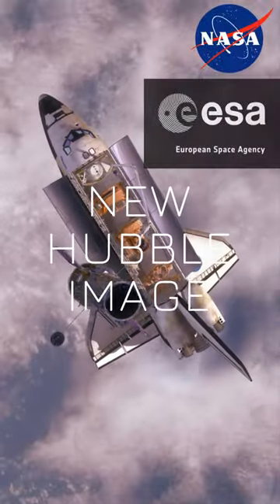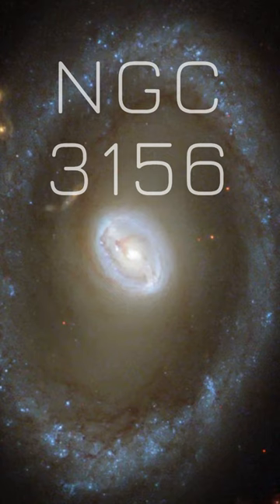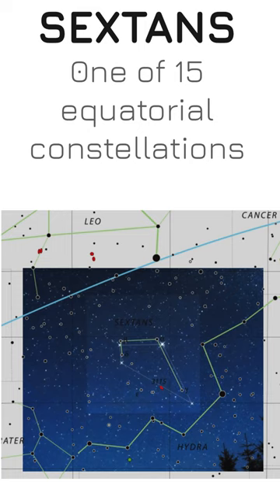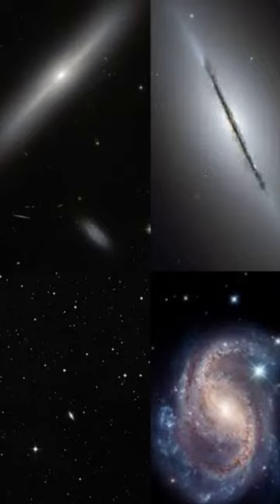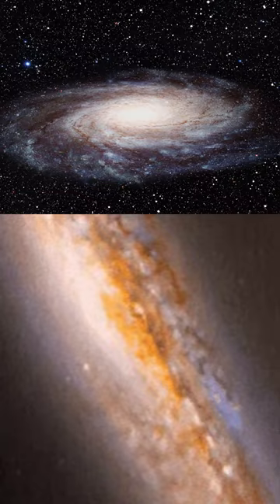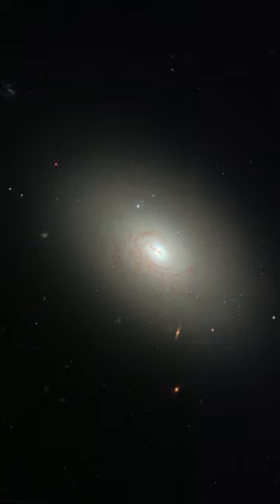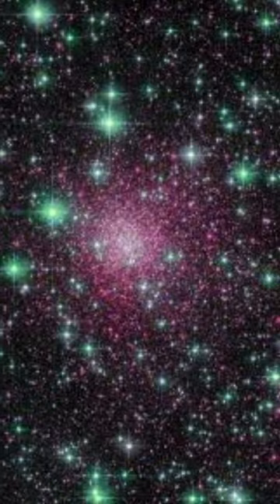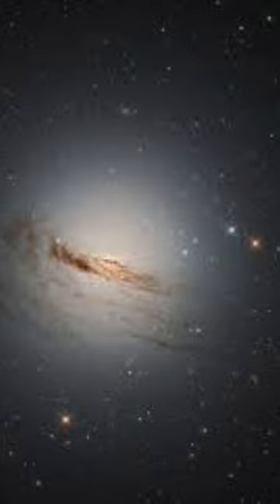New Hubble Image from the Galaxy NGC 3156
The Hubble Space Telescope is continuing to send images of mysterious galaxies such as NGC 3156.
NASA recently revealed a dream-like image featuring the galaxy. It lies about 73 million light-years from Earth, in the minor equatorial constellation Sextans.
As NASA reported, NGC 3156 is a lenticular galaxy, with two visible threads of dark reddish-brown dust crossing the galaxy’s disk.
This galaxy type ‘lenticular’ is named for their lens-like appearance when viewed from the side or edge-on. They fall somewhere between elliptical and spiral galaxies and have properties of both. Like spirals, lenticulars have a central bulge of stars and a large disk surrounding it. They often have dark dust lanes like spirals but no large-scale spiral arms. Like elliptical galaxies, lenticular ones have mostly older stars and little ongoing star formation.
Astronomers found that NGC 3156 has a higher-than-average percentage of stars gobbled up by its supermassive black hole when compared to its counterparts. These findings are mostly backed by high quality Hubble data.